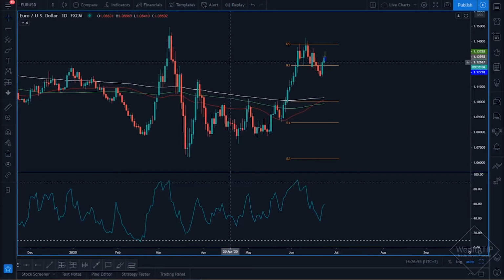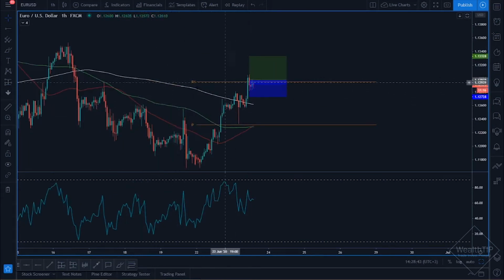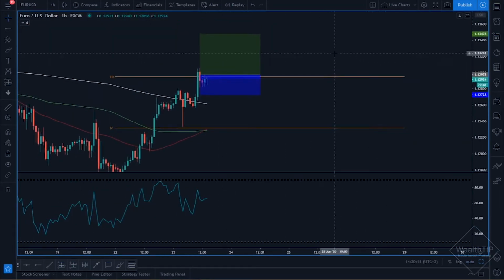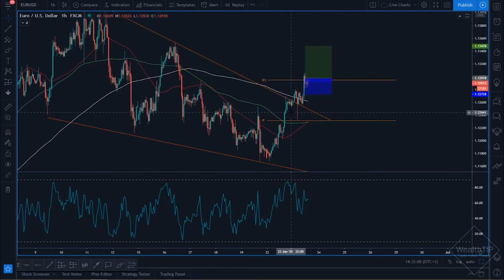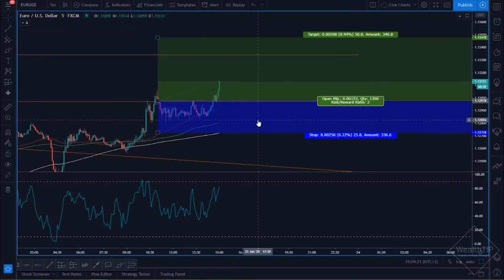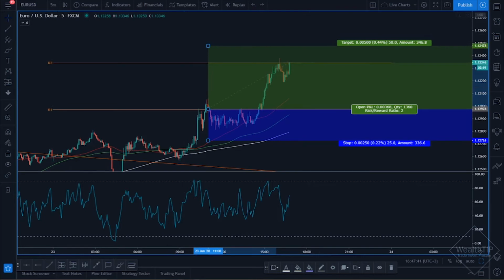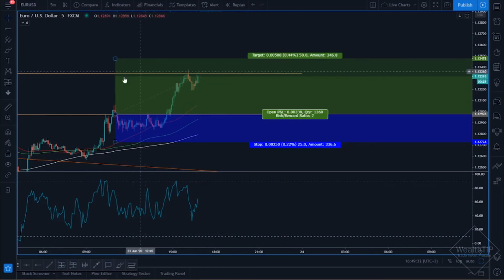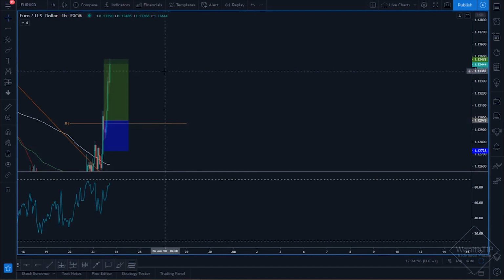Day Trading Tuesday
Hey all today we go long on the EURUSD, turned out to be an awesome day trade. Very basic entry set up and very easy going market in today's live trade video. Furthermore I hope you guys get a ton of value and enjoyment from today's video.